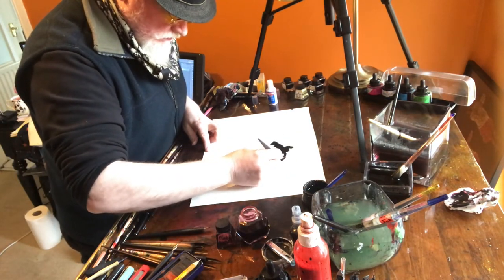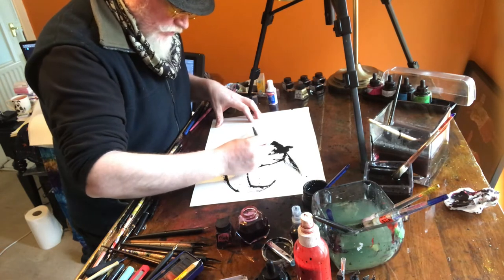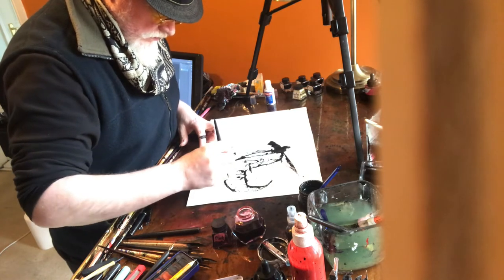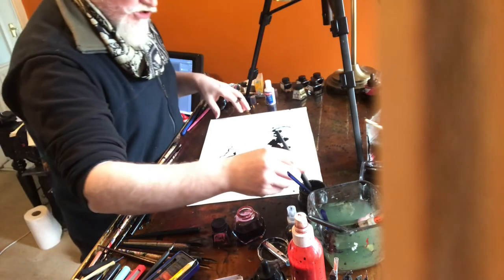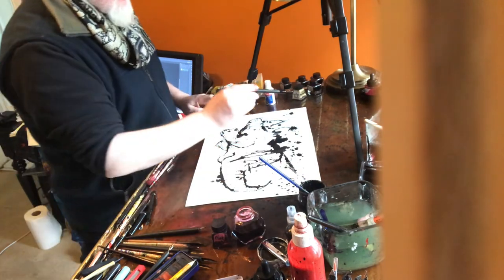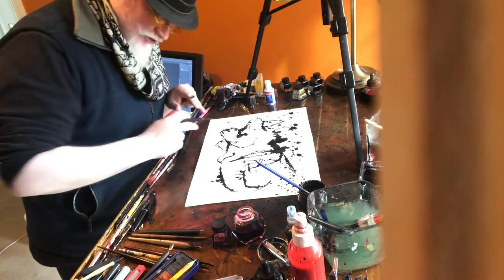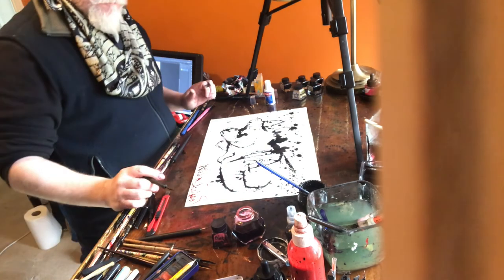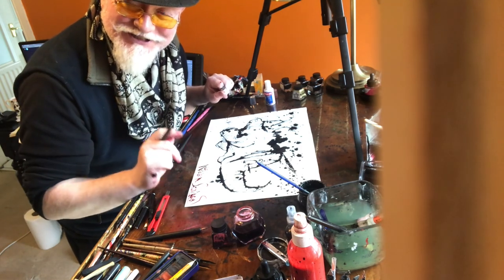Rhino in ink Kieron Seamons and Ralph Steadman PART 01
MUST SEE ART. This fantastic illustration was drawn Indian ink and dip pen. His pure passion for his art honestly addictive. Watch the way this illustration is executed with extremely varied line work and without pause ! If you watched the drawing in progress you will also notice there is no editing or pause just fluid magic. Absolutely remarkable skills in ink and concept.

Kieron has worked on many famous animation TV shows and Film for companies like Disney and has illustrated many children’s books in his career. He also has an exciting Etsy shop (below) with incredible original designs.

Mugs and clothing